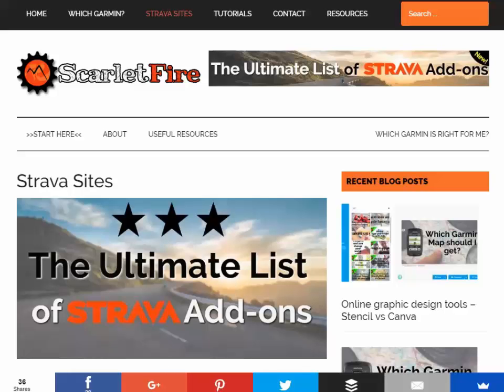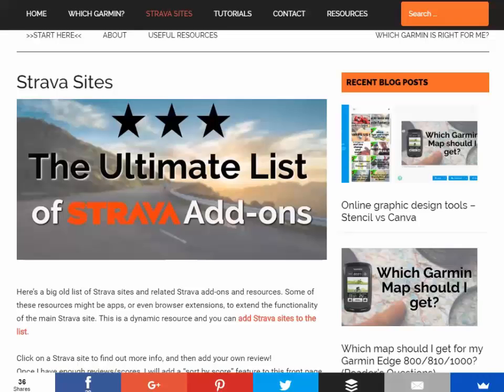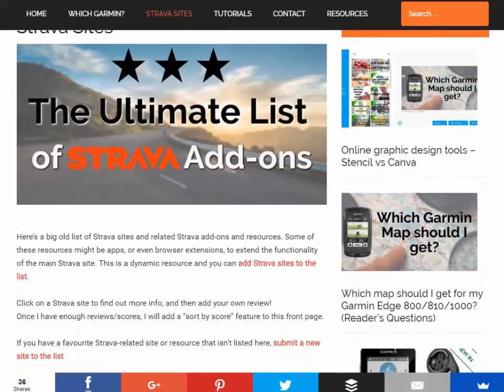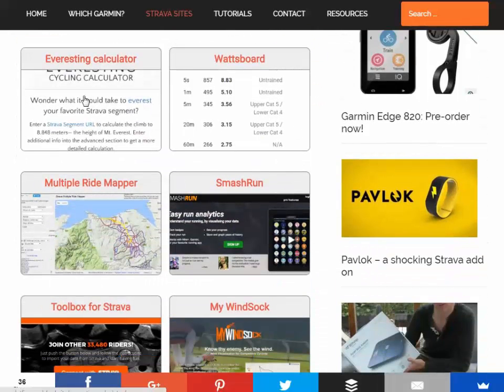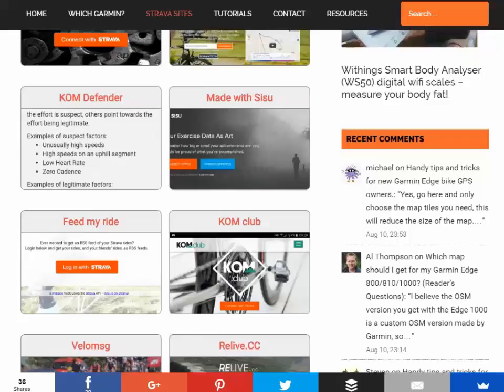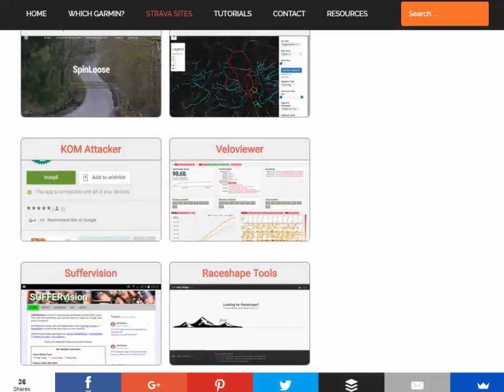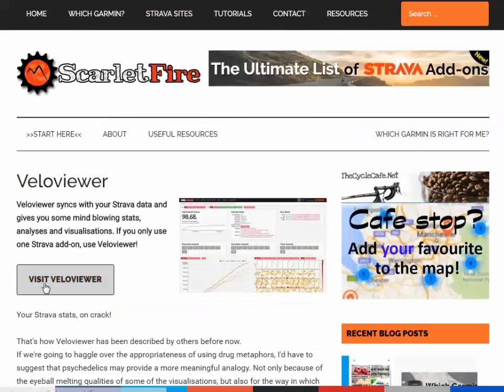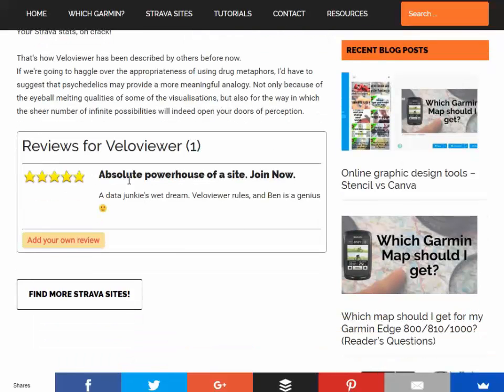The Ultimate List of Strava add on sites.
There are so many sites out there these days that tap into the Strava API, or work to enhance Strava in some way.
I've built a page to list them all, and you can add new ones to the list too.

Also - please add your reviews for the sites you use, this will help to build a sortable filter on the front end, so we can view by most popular/highest rated etc.

I hope you find something useful!